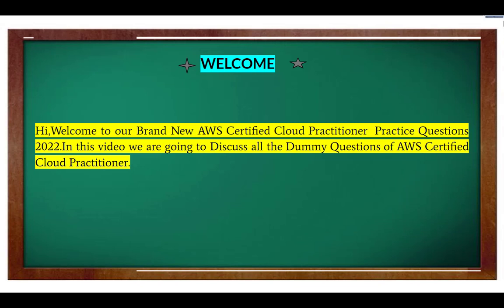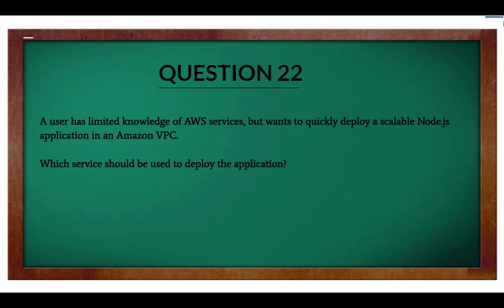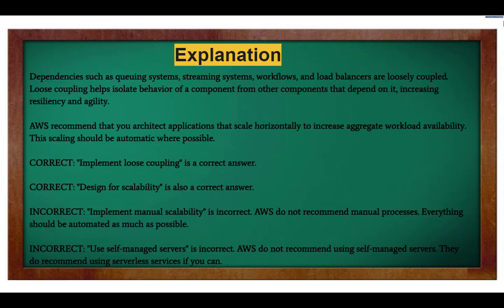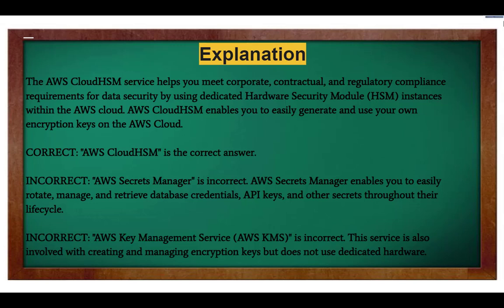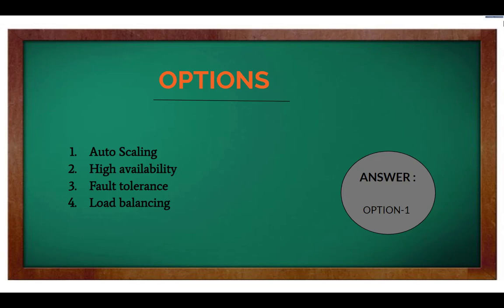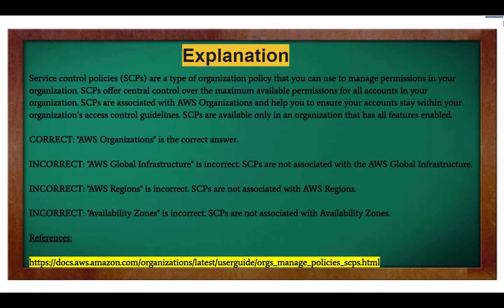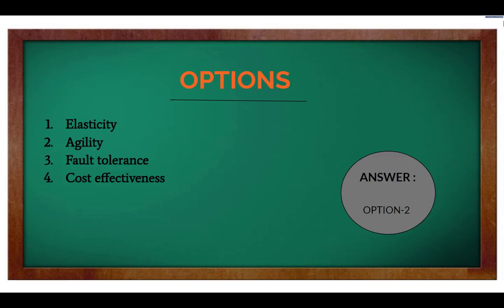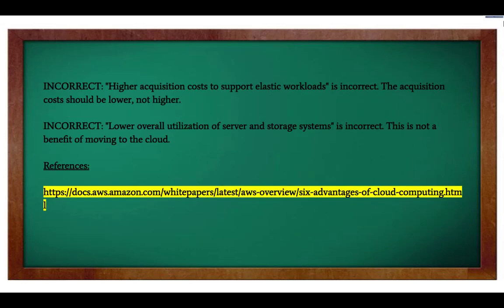AWS Certified Cloud Practitioner Pratice Exam Question [PART 3]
AWS Certified Cloud Practitioner Practice Questions 2022 [ Part 3 ]

AWS Certified Cloud Practitioner Practice Questions 2022 [ Part 3 ] 15 Questions with proper explanations will help you become an AWS Certified Cloud Practitioner. You can pass the test by practicing these questions and answers.Team has carefully selected the questions before adding them to this practice test to make sure that they match the latest exam. The video is designed to help you pass the Certified Cloud Practitioner  exam quickly and easily while using as little time as possible to study. Simply press play and follow along with our interactive question explanations until you’re scoring 100% on each practice question!

Make sure you go through each question at least 2 times so that you learn and do not forget. The AWS Certified Cloud Practitioner is a practice test that will help you review key concepts, prepare for the exam and identify areas of weakness.

You’ll find all of the best questions, answers, and explanations in this AWS Certified Cloud Practitioner Practice Questions 2022  This is a great way to get yourself ready for taking the actual exam at an AWS training facility. Though this is not intended to be an exact replica of any actual exam, it will give you a solid idea of what you can expect on the day.